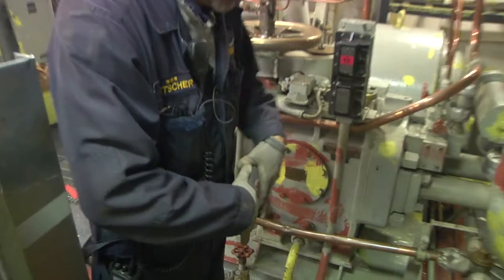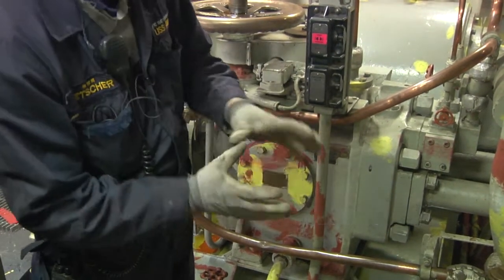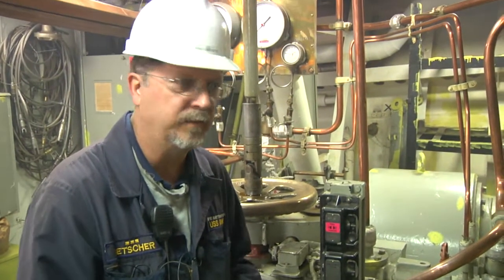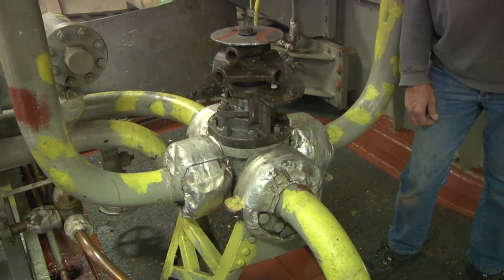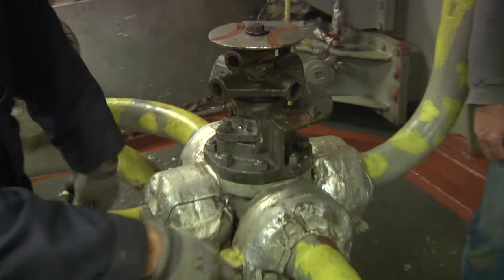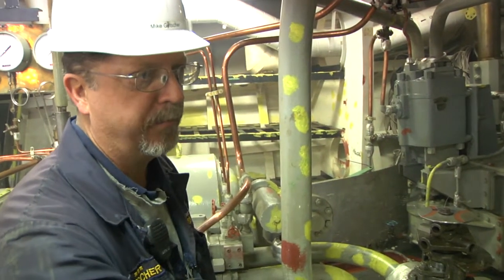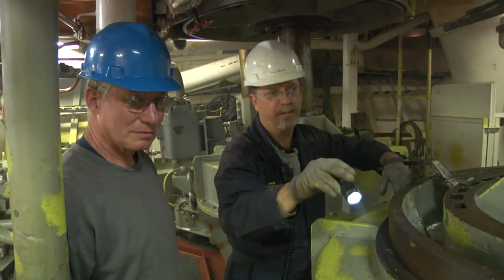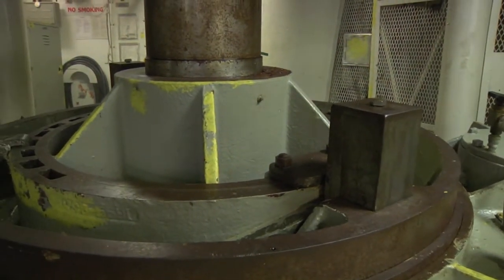Anchor Windlass teaser 2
Preparing the starboard anchor windlass for duty for the first time in more than 10 years.